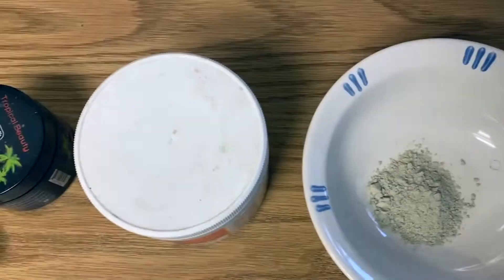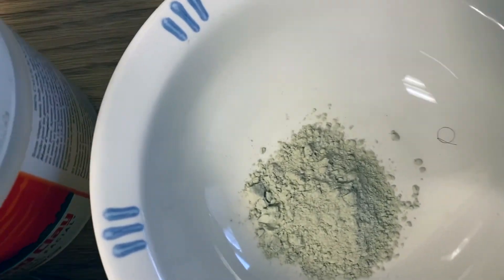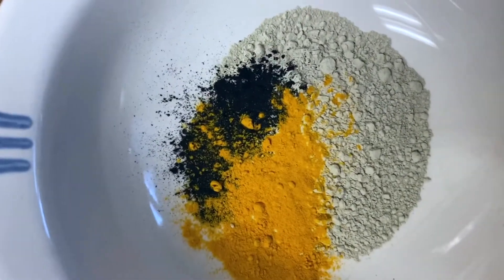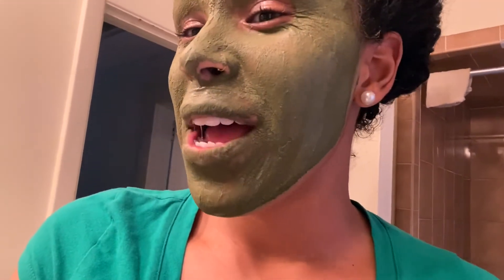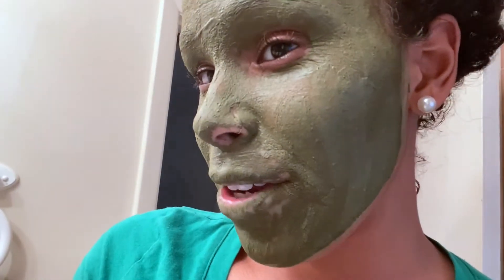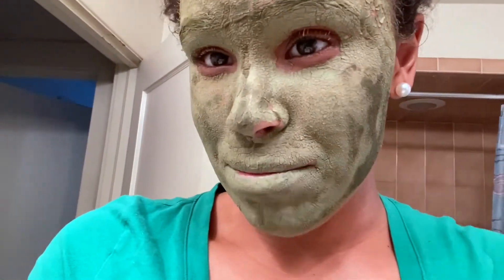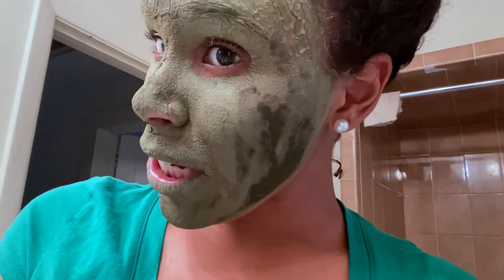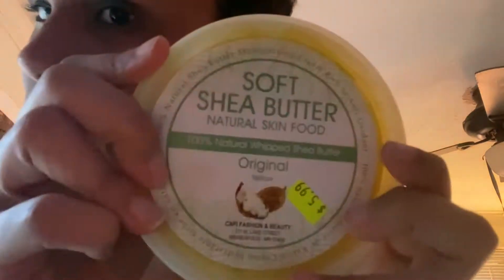MY NATURAL SKINCARE ROUTINE | DIY FACE MASK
Face Mask Recipe:
(Measurements are a rough estimate because I just eyeball everything. Use your discretion.)
- 1 tablespoon bentonite clay
- Half a teaspoon of activated charcoal powder
- Half a teaspoon of turmeric powder
- Apple cider vinegar (pour small amounts until you get desired consistency)

Bentonite Clay
Activated Charcoal Powder
Turmeric Powder
Apple Cider Vinegar
Raw African Black Soap
Whipped Shea Butter
Aloe Vera Butter